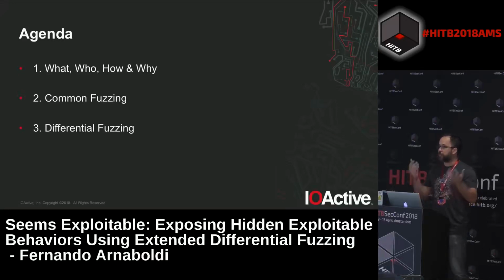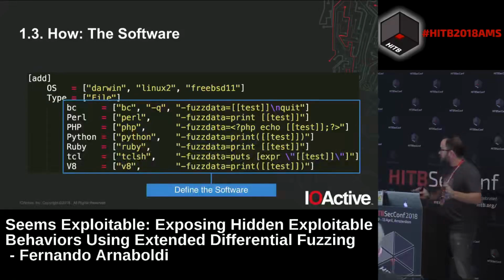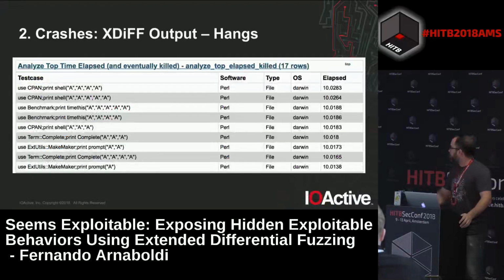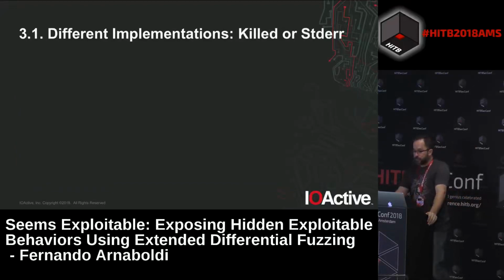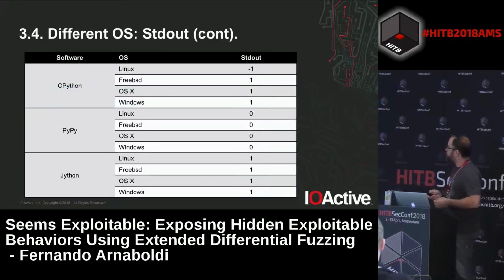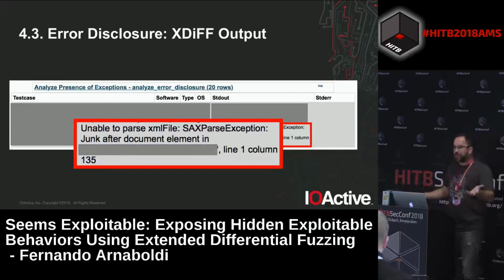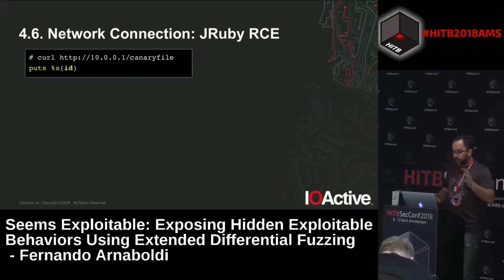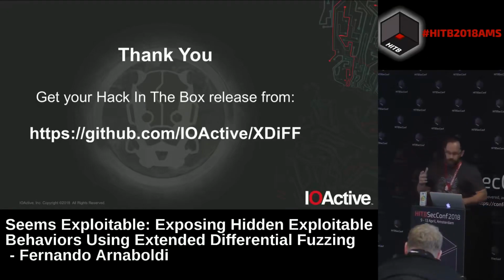Exposing Hidden Exploitable Behaviors Using EDF Fernando Arnaboldi